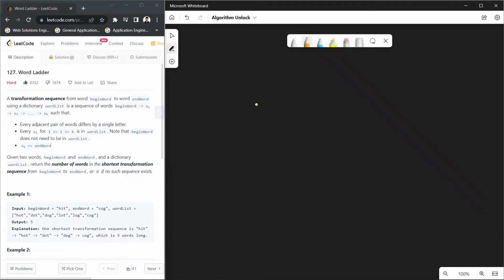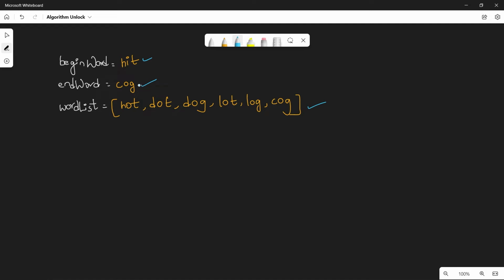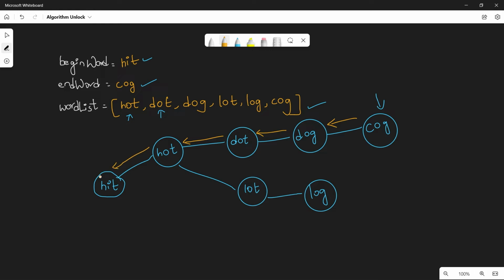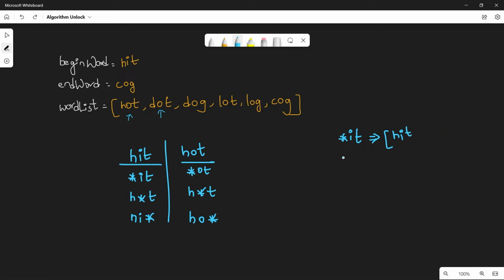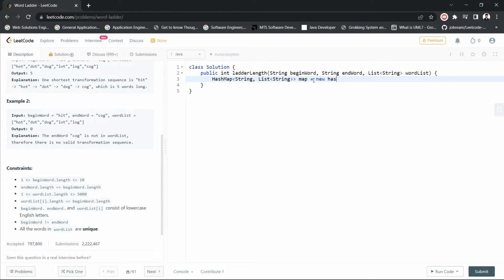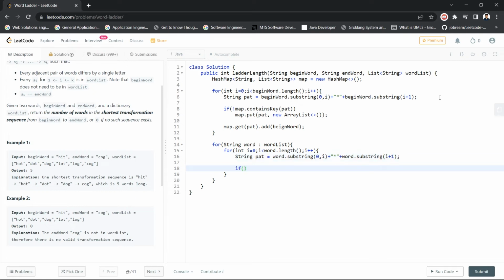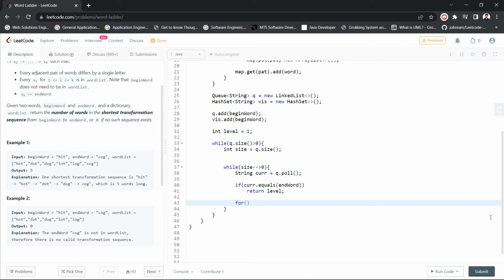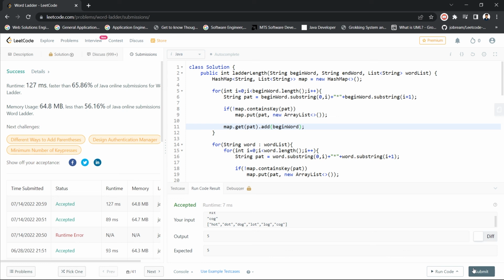Word Ladder | BFS | Graph | Leetcode | Algorithm Unlock